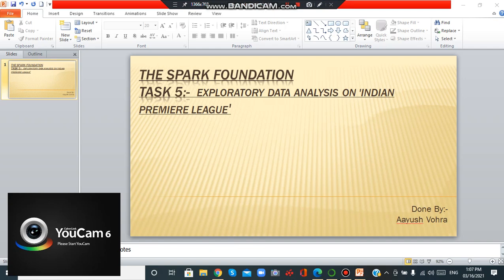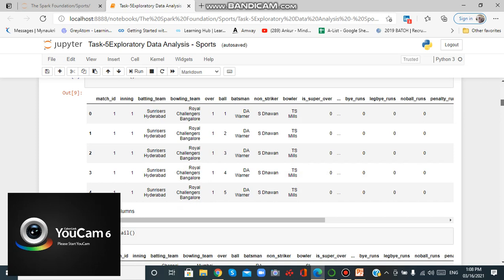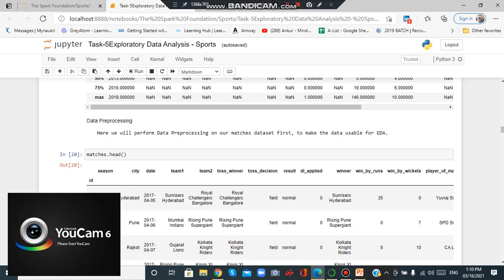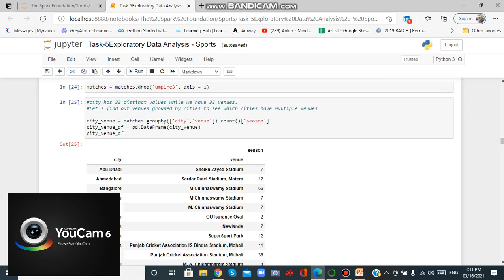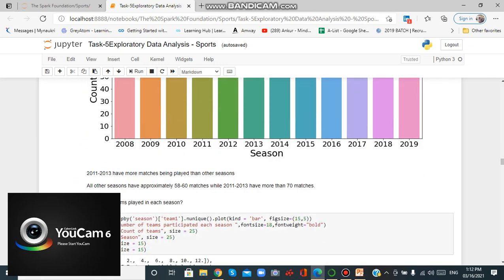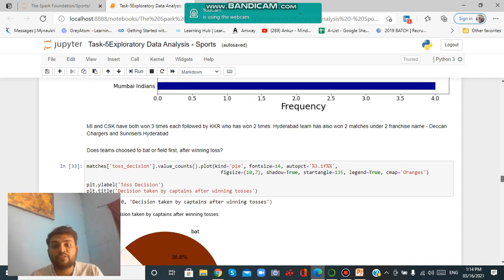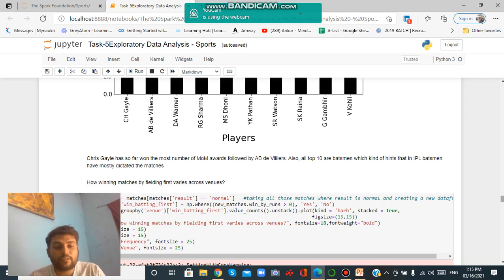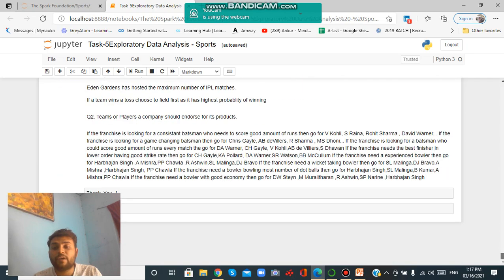Task-5-Exploratory Data Analysis - Sports | The Spark Foundation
Problem Statement: Perform Exploratory Data Analysis on 'Indian Premiere League'

As a sports analysts, find out the most successful teams, players and factors contributing win or loss of a team.

Suggest teams or players a company should endorse for its products.